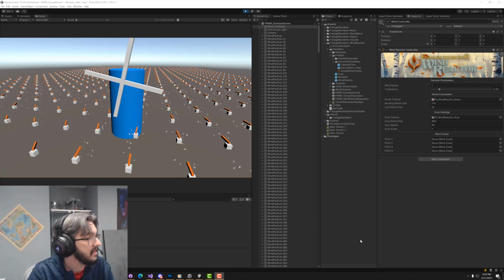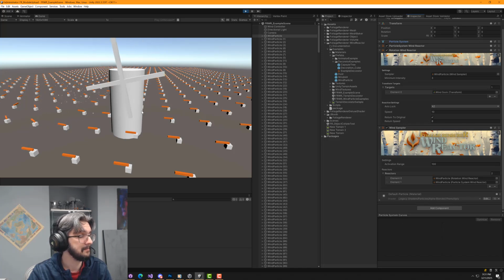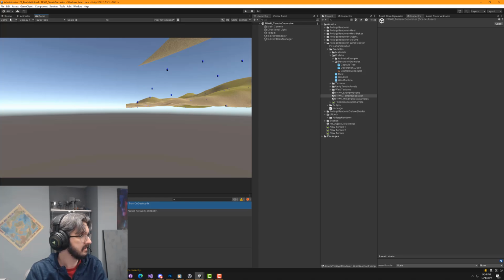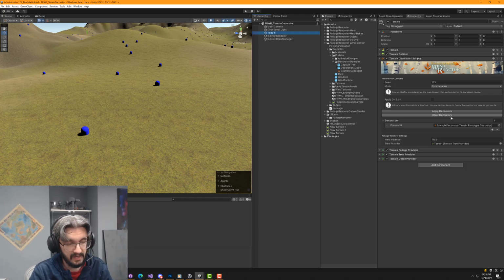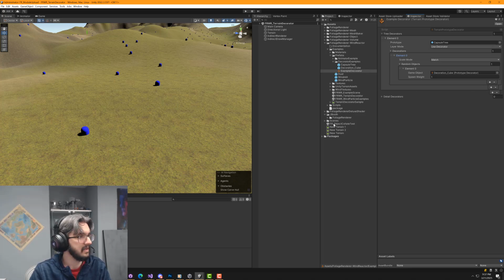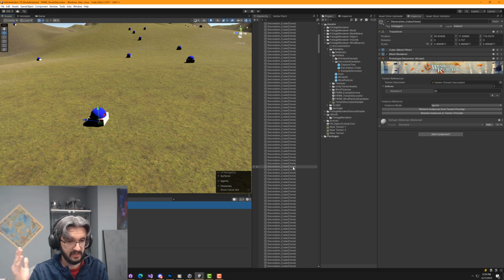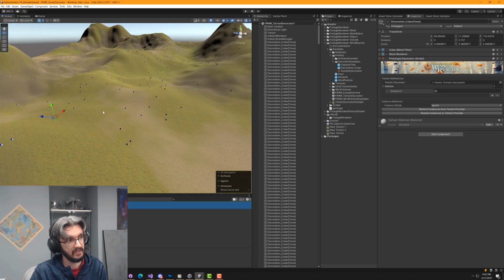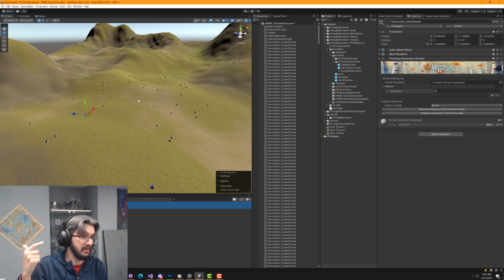Foliage Renderer - Wind Reactor Preview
You want stuff in your environments to react to the wind in your scene?  You want a lighting fast way to remove trees and details without rebuilding terrain data?  Well, this Module got away from me and you're going to get all of it and more.  Check it out, and let me know what else you want to see in the forthcoming Wind Reactor Module for Foliage Renderer!